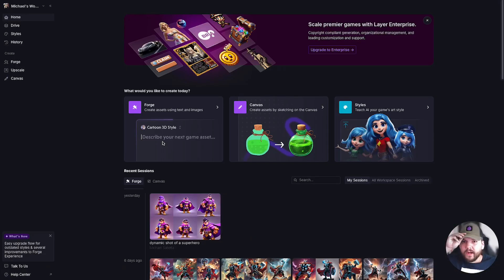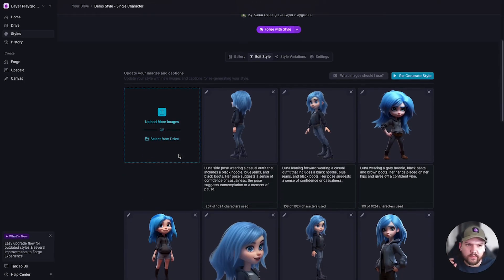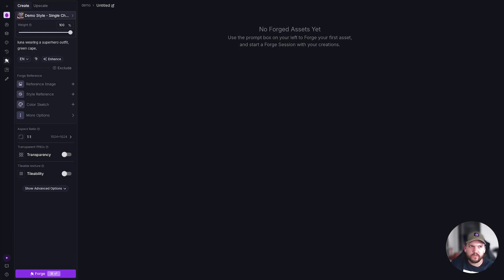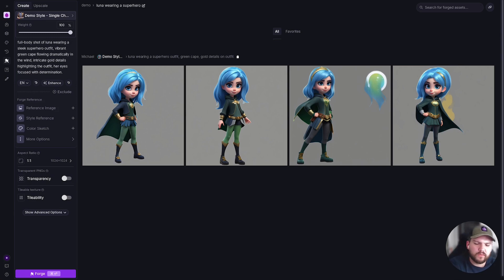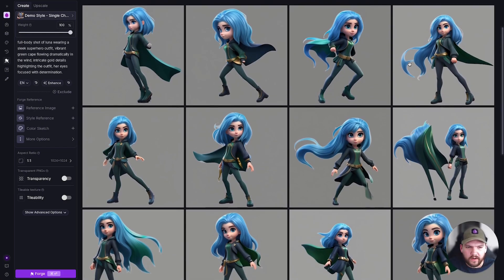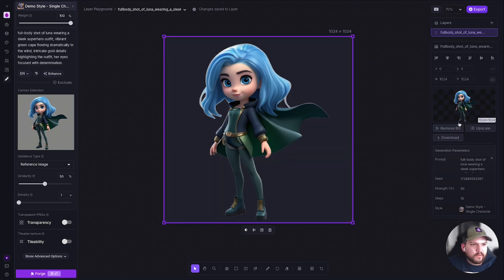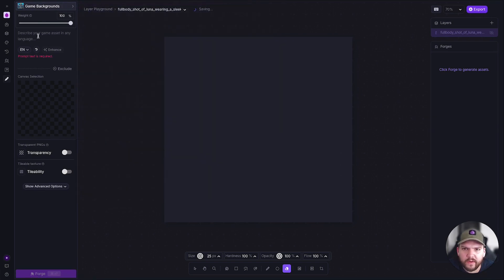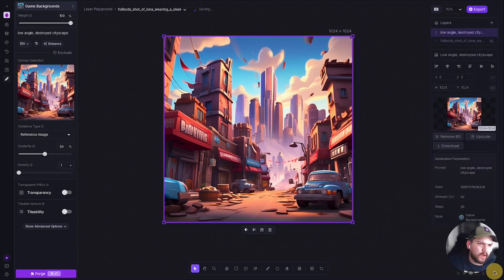Full Workflow Tutorial | Creating a Superhero in a Destroyed City with Layer AI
Join me as I take you through the entire process of creating a dynamic superhero character, Luna, in a destroyed city background using Layer AI. From selecting the character and refining her design to adjusting layers and backgrounds, this video covers each step of the creative workflow. Watch how detailed prompts influence the asset generation, and see how I refine and edit the piece to bring Luna to life in an apocalyptic setting. Whether you’re a beginner or an experienced artist, this video will help you explore the power of Layer AI for character and background creation. Enjoy the journey!